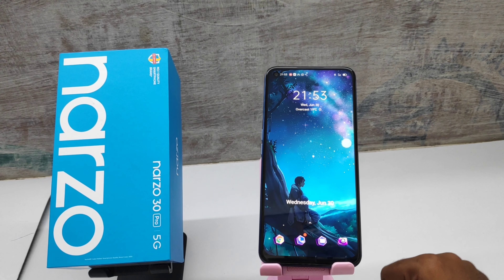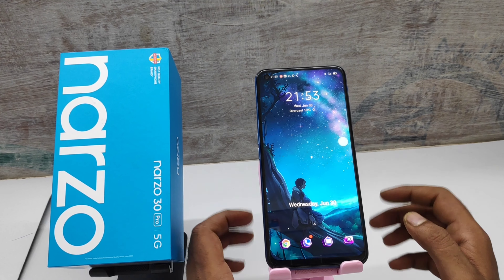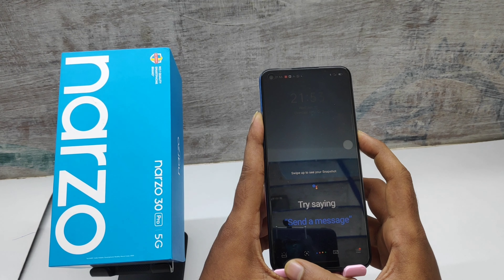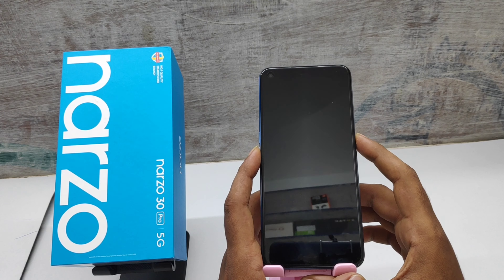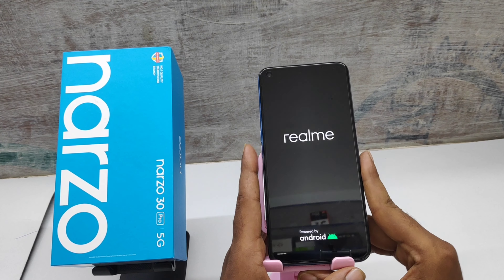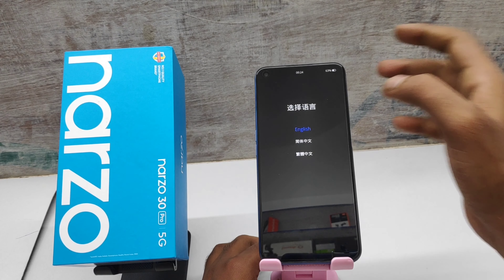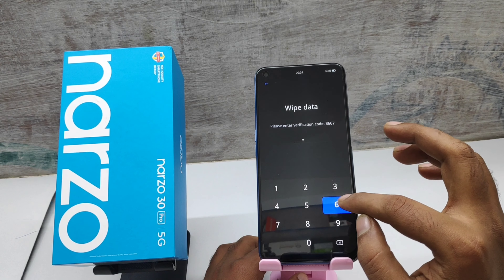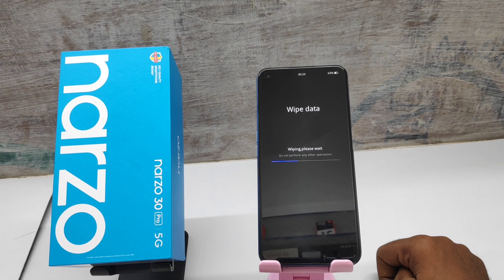How to hard reset in Realme Narzo 30 pro 5G| Realme Narzo 30 Pro Forgotten Password/Factory Reset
In today's video i am going to show How to hard reset in Realme Narzo 30 pro 5G phone full guide watch full video for acqurecy. unless you have to face a problem..